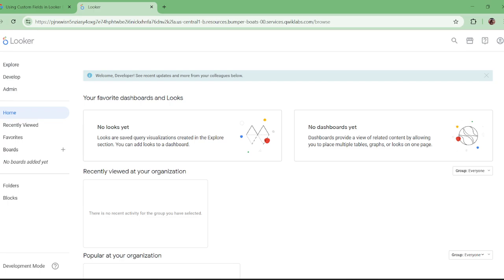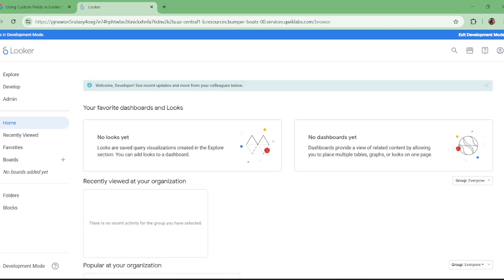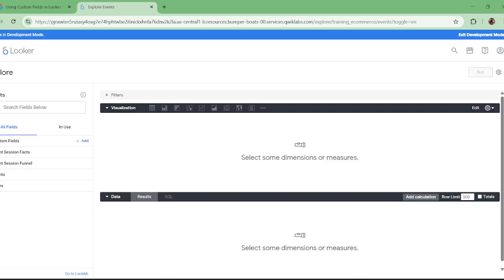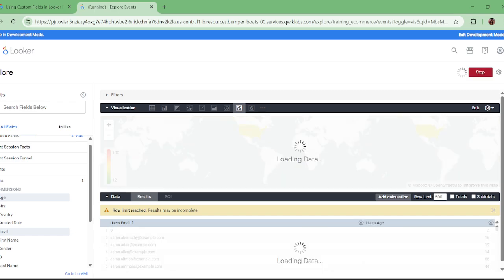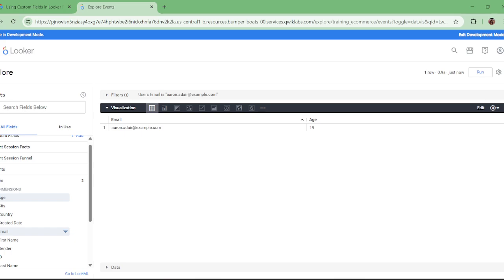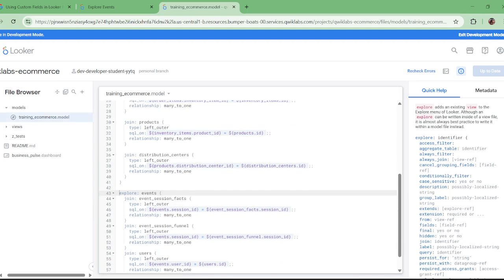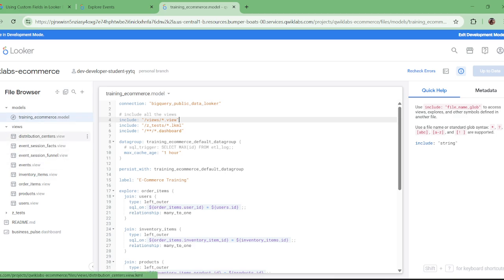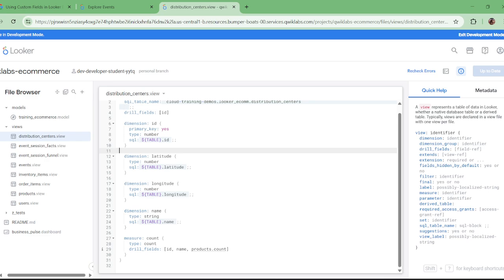Looker || LookML Dimension and Measure Lecture 1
We are Discussing What is looker, How Lookml file look like, what is dimension and Measures.
First Video of LookML Series.